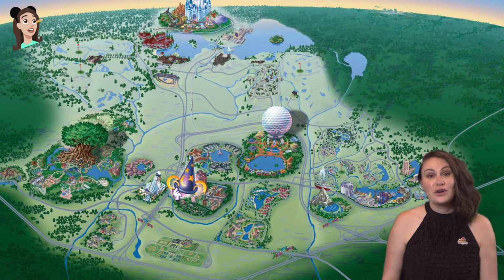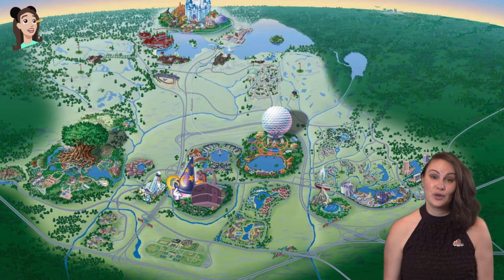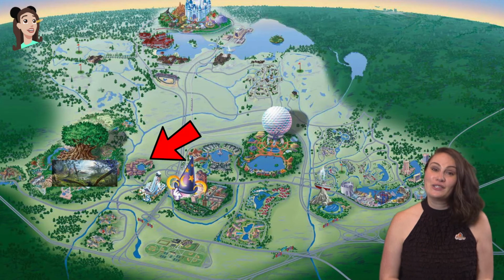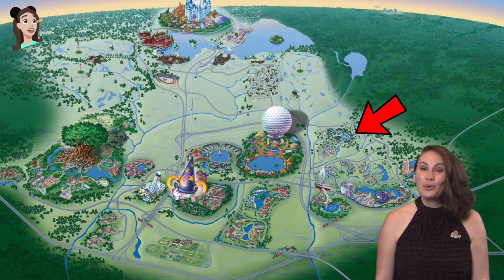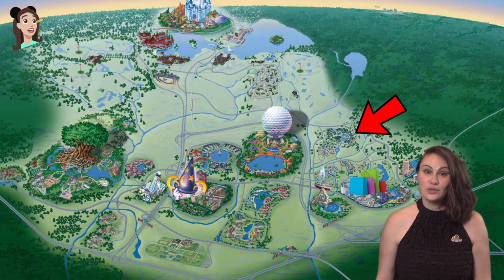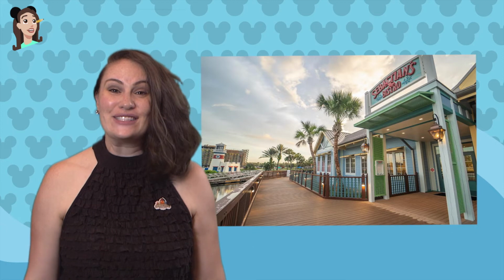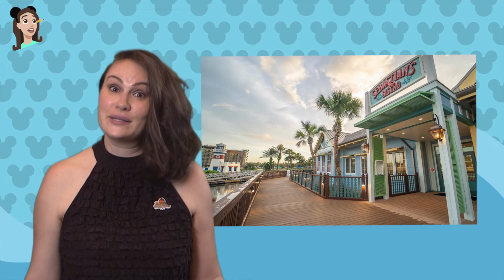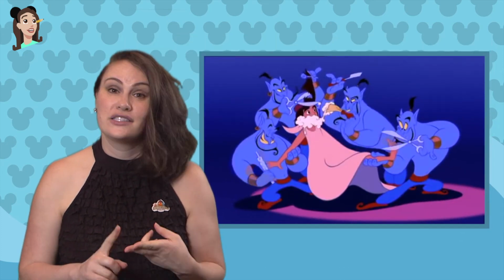Disney World Moderate Resorts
Hey there fellow Disney fans.  Welcome to the Wish Upon a Star Trip Planning Show.  Planning a trip to Disney World?  That’s so exciting!  You’re going to have so much fun!  Not sure where to start?  Well look no further!  I’m your host Holly and on this episode we will be discussing Disney World Moderate Level Resorts and which one is right for you!